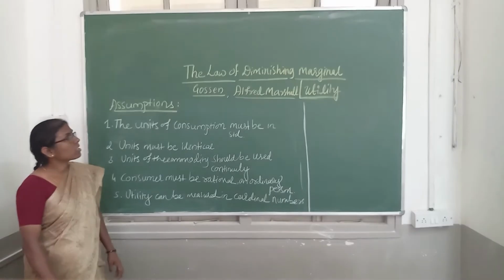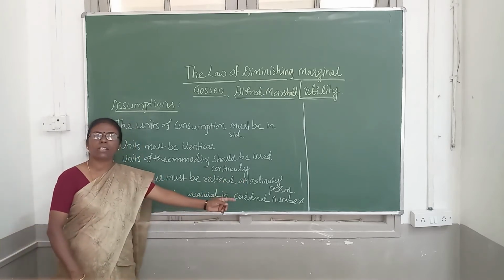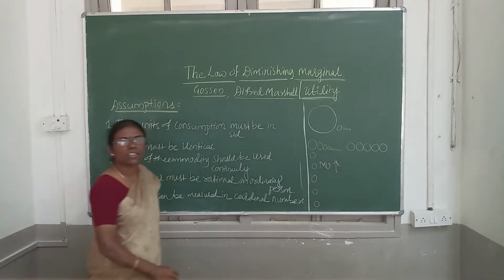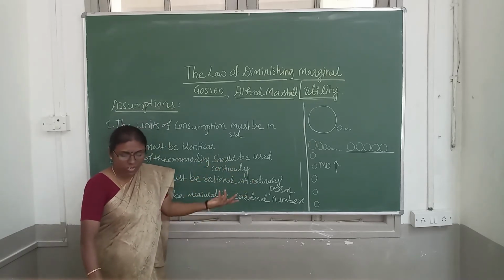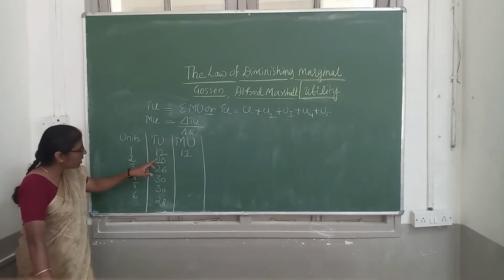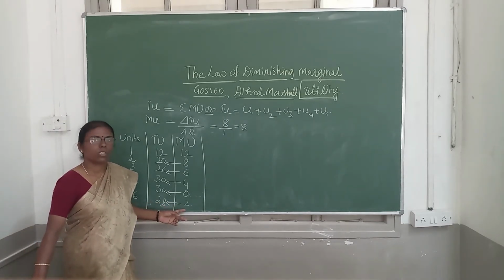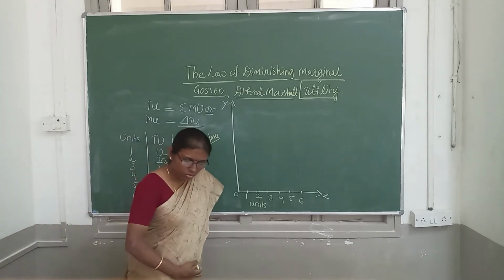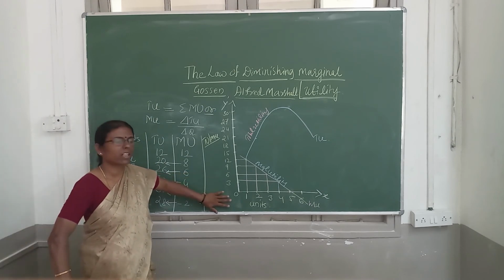Law of Diminishing Marginal Utility.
Explanation with Assumptions, Numerical example and diagram.